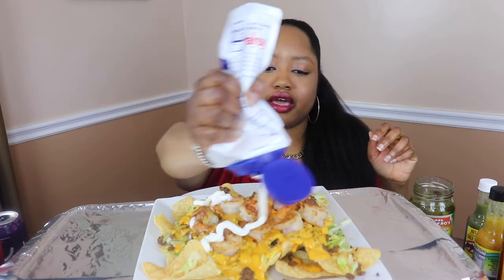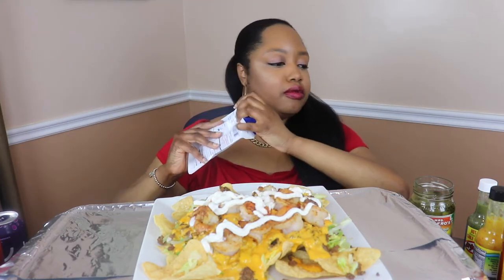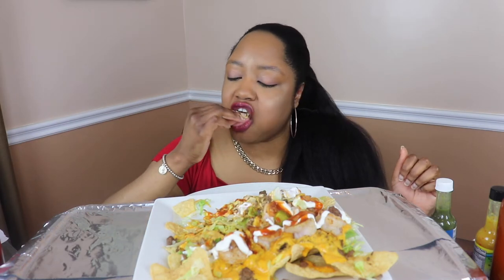LOADED SEAFOOD NACHOS! COLLAB WITH JAZZNOTIS